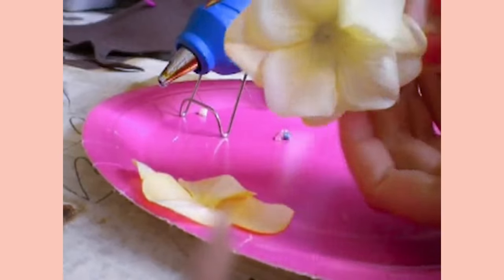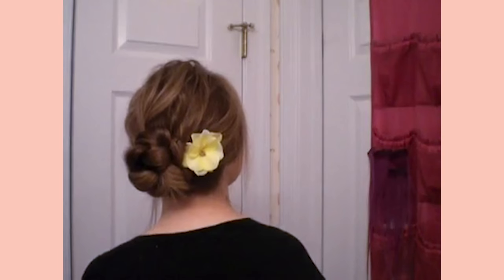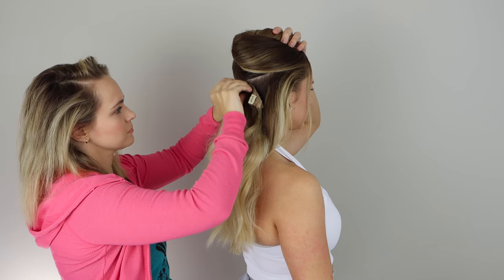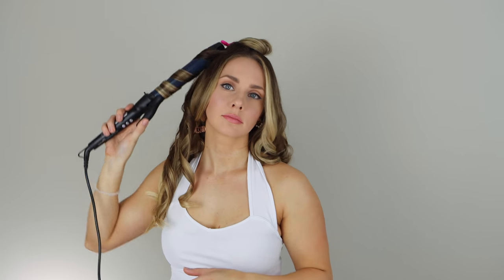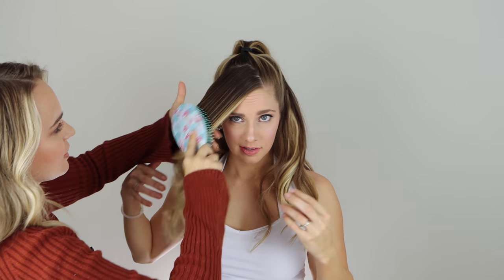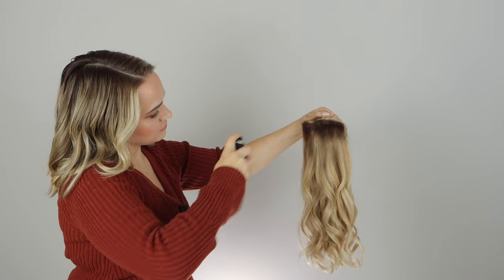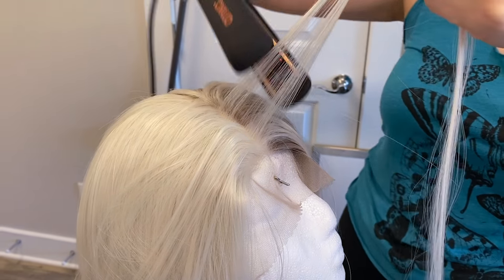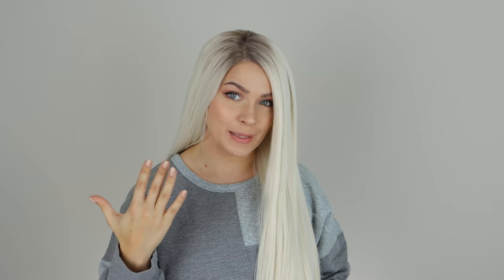Ariana Grande's Hair Evolution + tutorial! - Kayley Melissa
Ariana Grande's hair evolution is here! Everything from Victorious to Dangerous Woman to Thank U Next.

Baby Ari:
Red Wig

Root Powder

Platinum Ponytail:
Platinum Wig

7 Rings:
Pink Wig
Rhinestone Pins
Rhinestone Top
Rhinestone Strands

2020 Ari:
Root Spray

---⟣Mailing Address:⟢---
Kayley Melissa
4441-106 Six Forks Rd #165